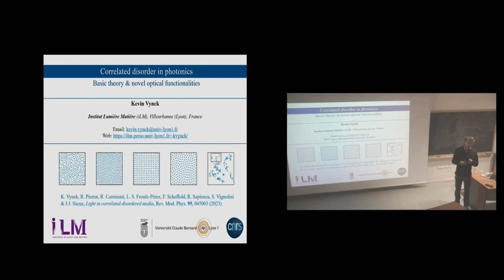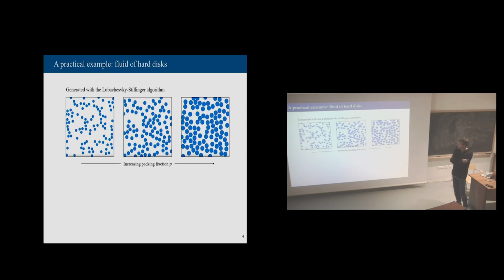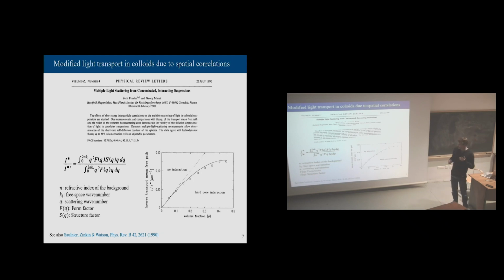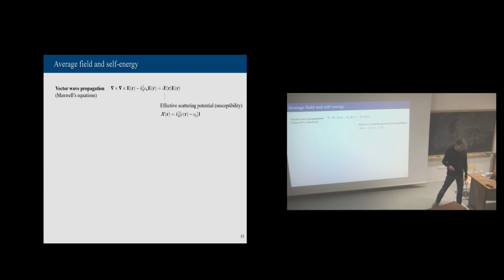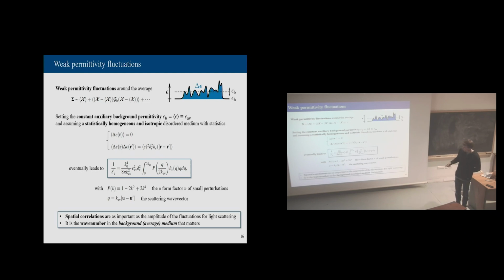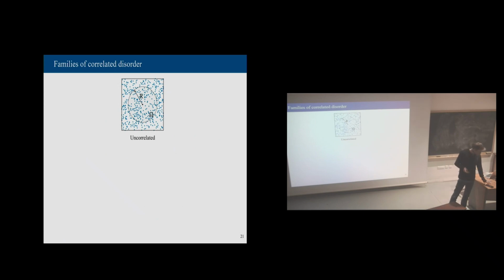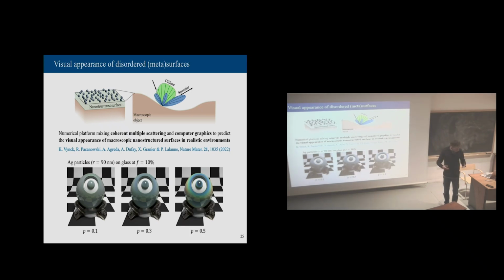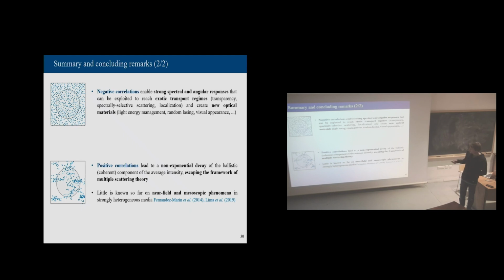Correlated disorder in photonics - Kevin Wynck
Conference given by Kevin Wynck as part of " Wave Propagation and Control in Complex Media 2024 " from April 15 to 19, 2024 organized by M. Fink and R. Pierrat at the Institut d'études scientifiques de cargèse